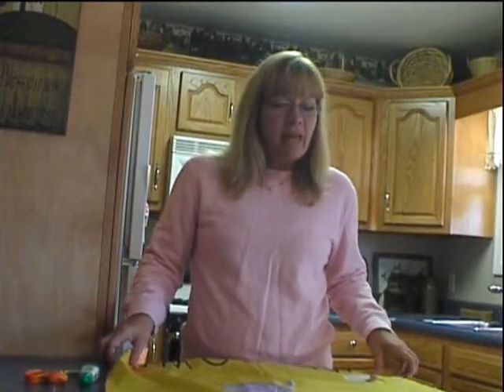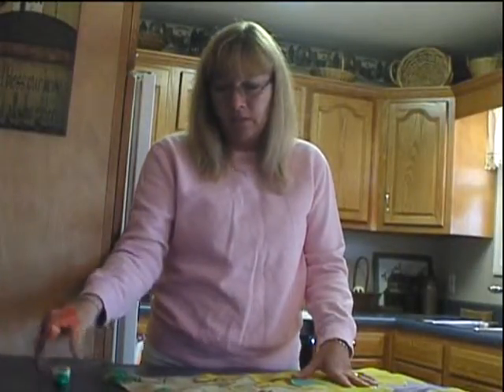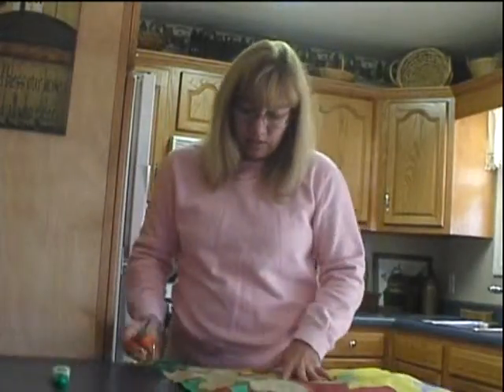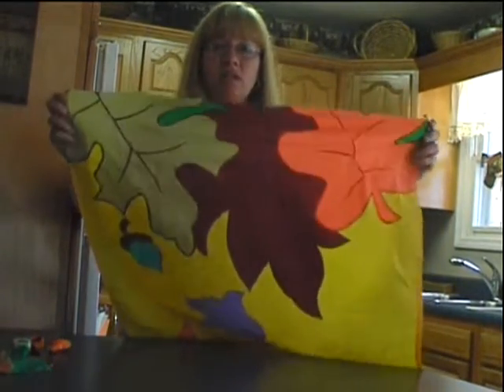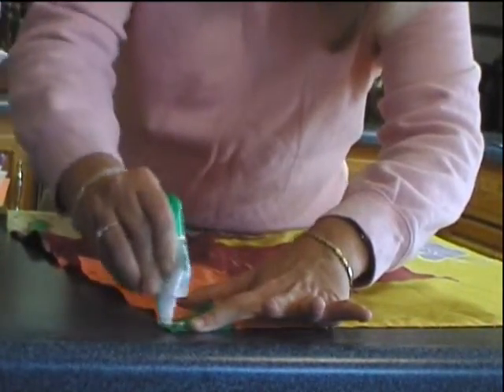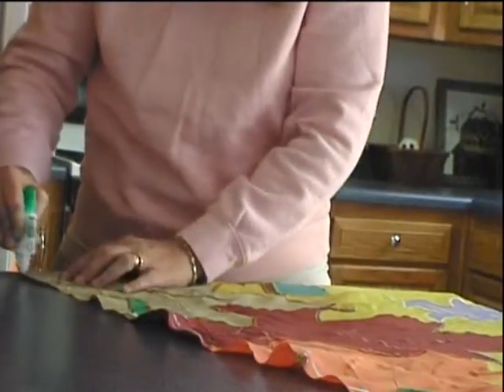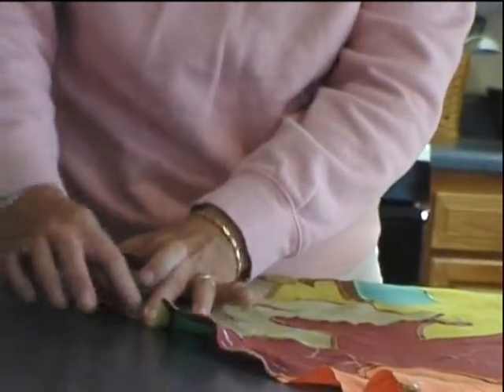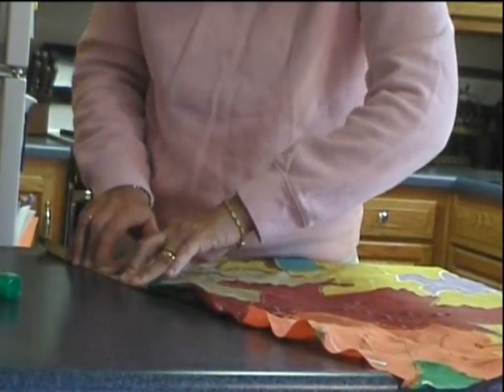dleach_process_speech